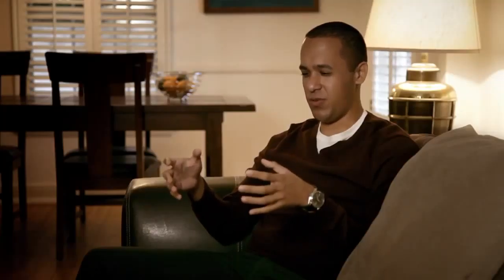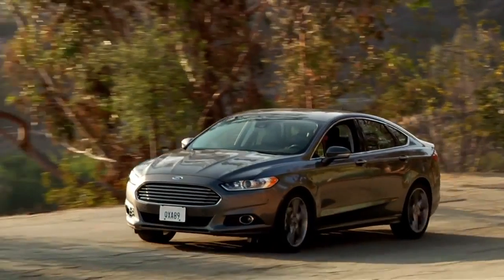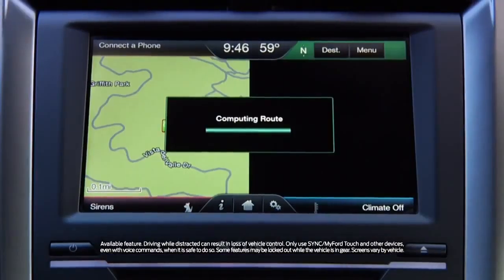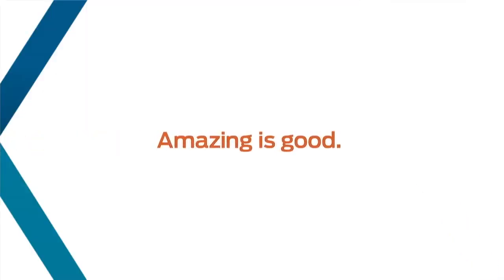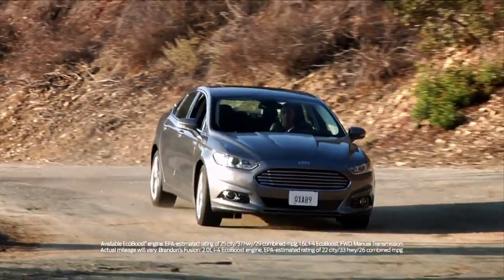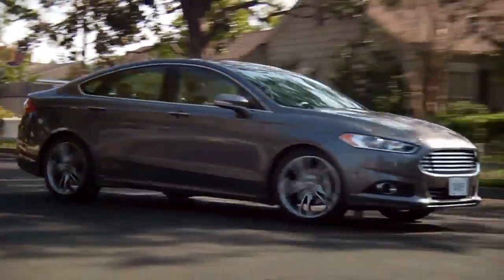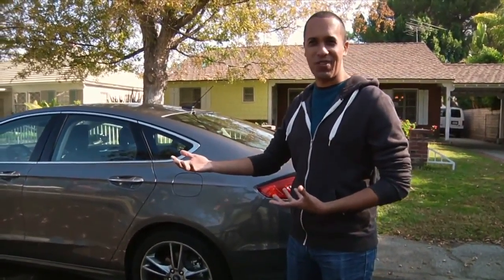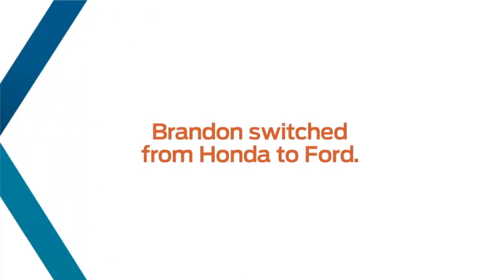The Switch Choosing the Ford Fusion Titanium